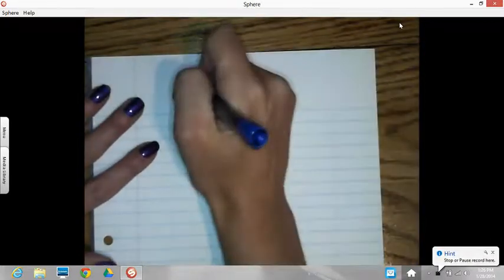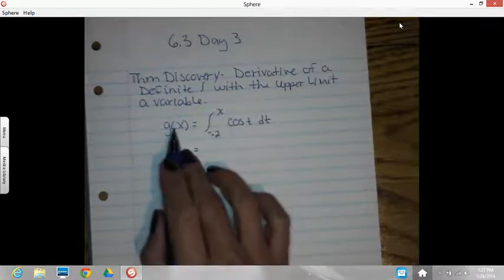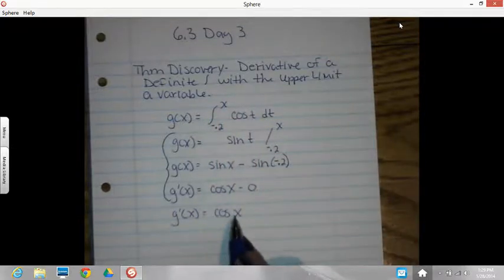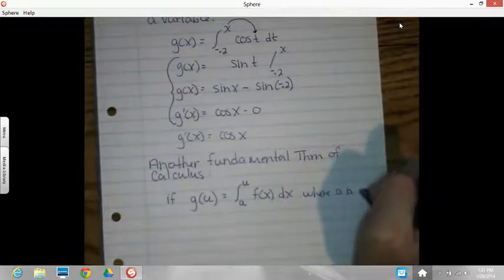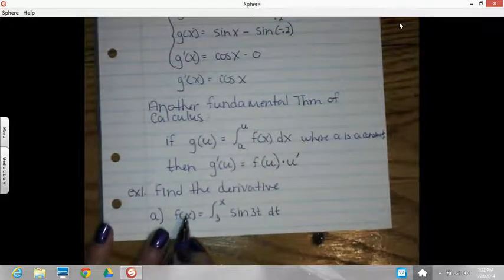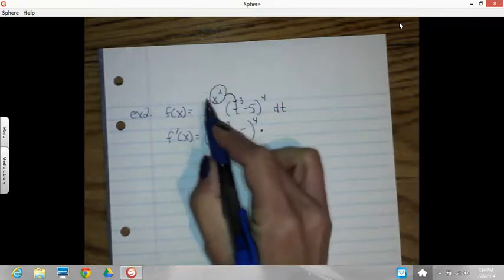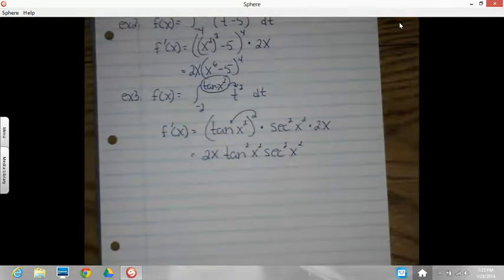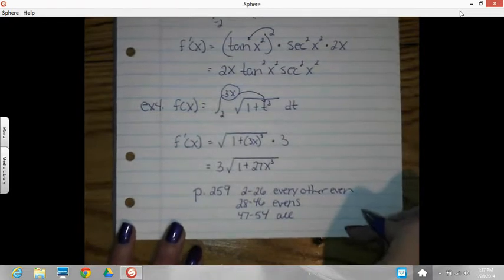C 6 3 day 3